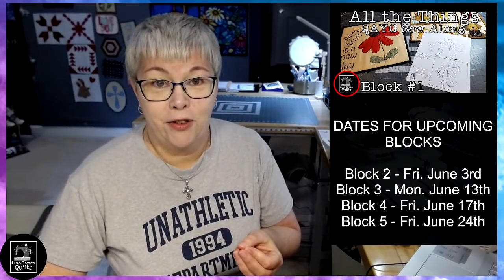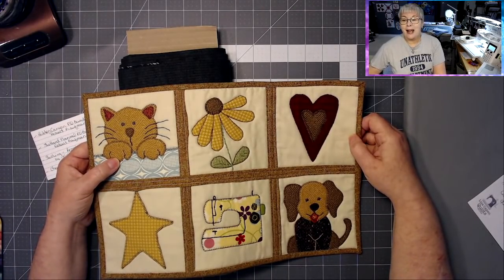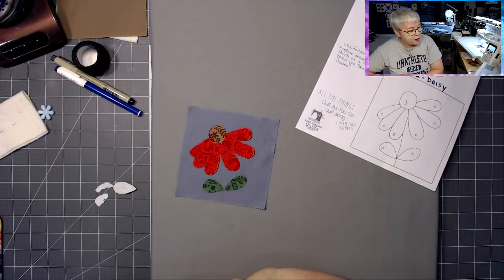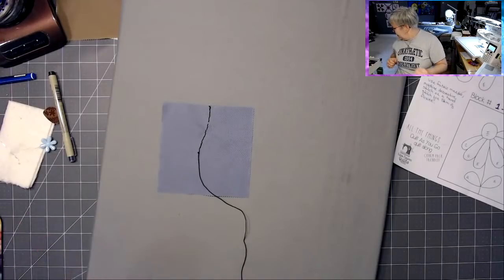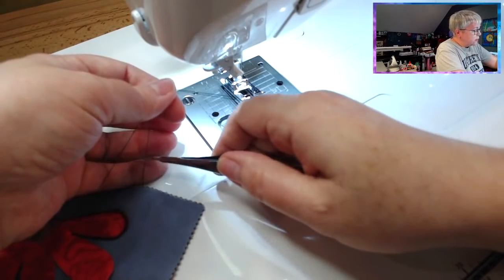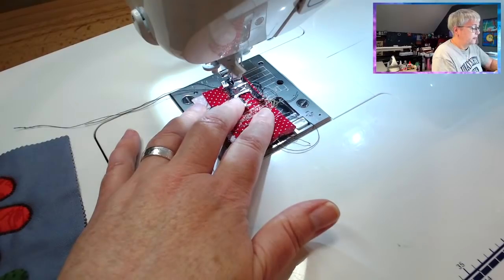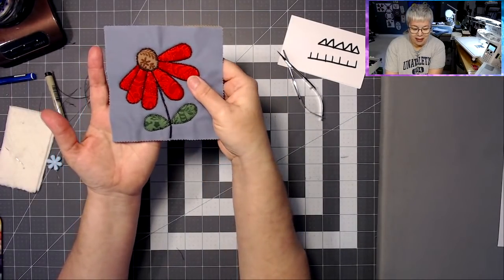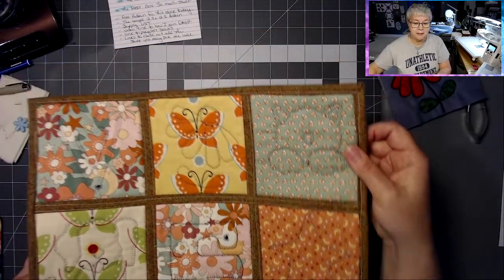All the Things - Free QAYG Stitch Along - Block 1 Live hangout with Lisa Capen Quilts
Today we are starting this FREE quilt as you go stitch along, All the Things.  Learn QAYG, raw edge applique, hand stitching, machine stitching & more!  Grab your free pattern below.

Want to make this quilt larger?  Grab your 12.5 x 12.5" quilt block pattern and SVG pattern

A quick place to find some of the tools/supplies you' may see me use during this series:
Kona cotton charm pack (used as backgrounds in this quilt)
My new cordless iron
HeatnBond Featherlight
HeatnBond Ultrahold (for no sewing applique)
My LED lightpad
FriXion heat erasing pens
Amazon Basics silicone mat
I'll be using Warm & Natural cotton batting in this quilt
Size 24 Chenille sewing needle
Eleganza 8 perle cotton thread
DMC threads
Fabric markers
Micron Pens (great for small details)
Elmer's clear school glue sticks
Needle threaders
Fabrics I'll be using for applique will predominantly be:  Hidden Canyon by Robert Kaufman and Shetland flannel fat quarter bundle by Robert Kaufman - other fabrics may be included as well.
Fabric I'll be using as "sashing" for the quilt as you go: Rosehips and Sweet Briar flannel by Kathy Schmitz for Moda, pattern 6002